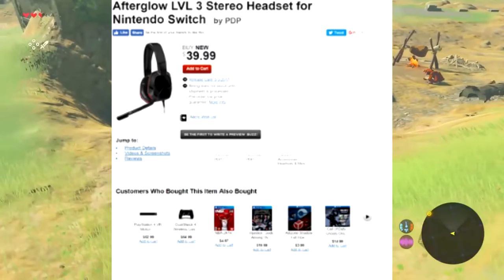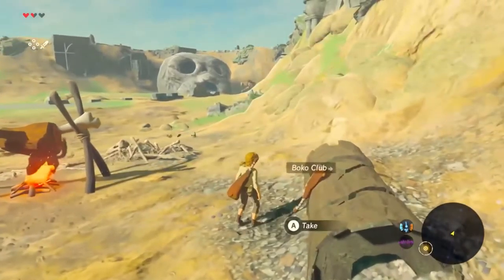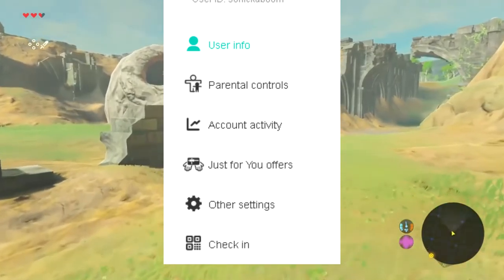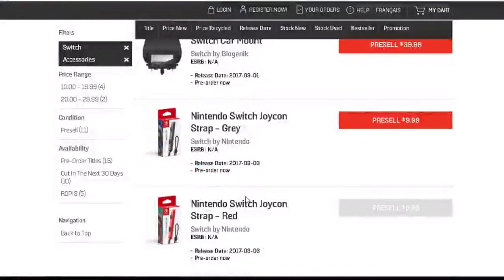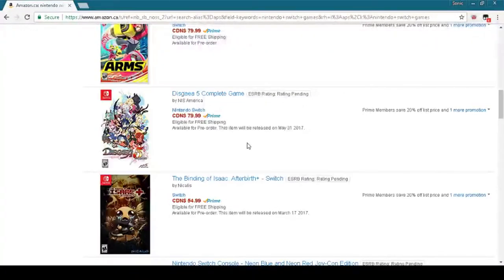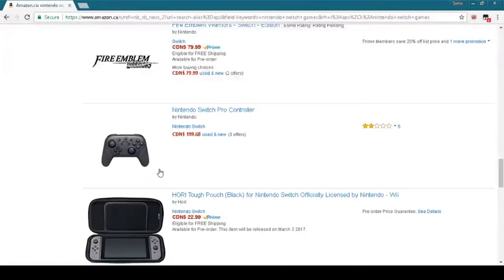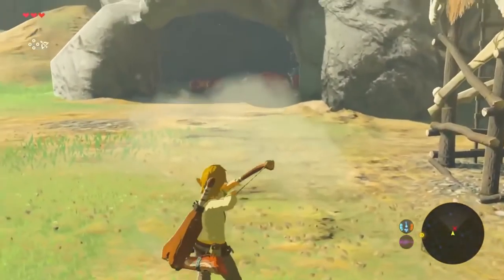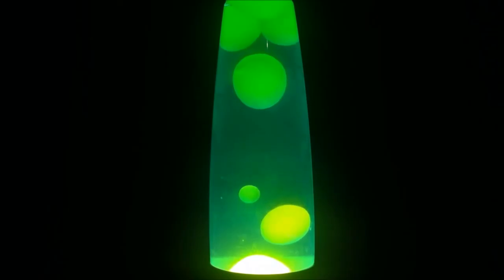Nintendo Switch Final Week - What to be Ready For and How to Get One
Get ready!!